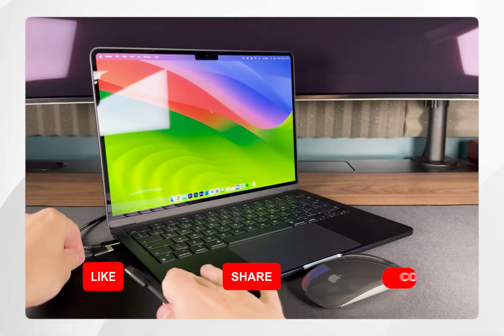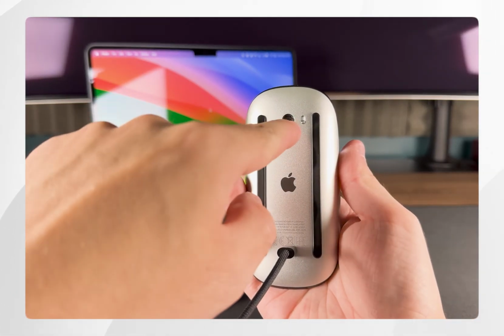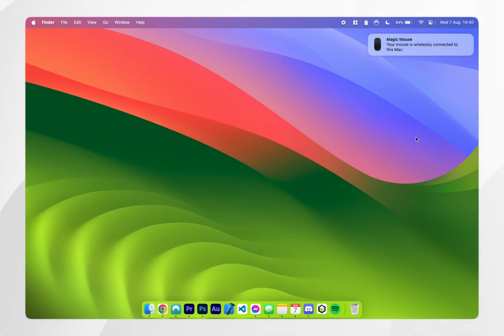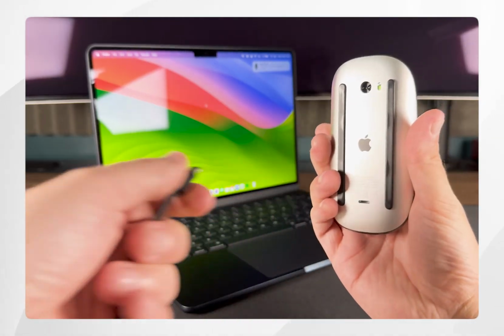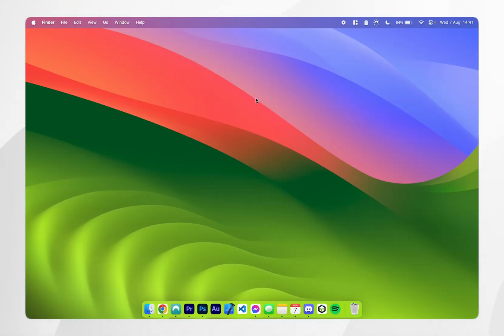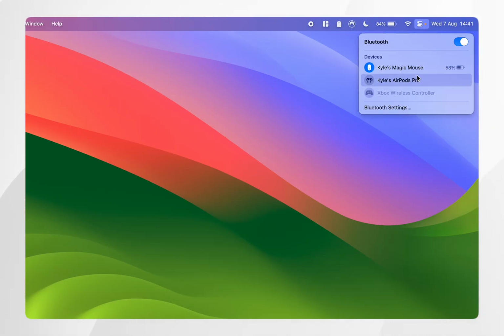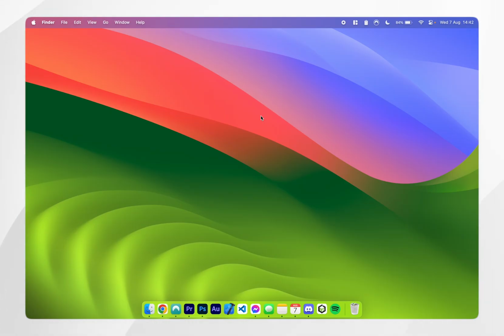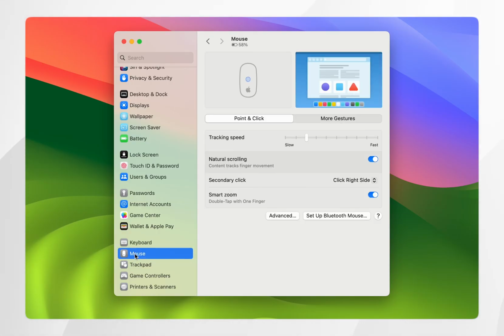How To Connect Magic Mouse To Mac | Easy Guide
Today, you will successfully learn how to connect your Apple Magic Mouse to your MacBook or any Mac. I will guide you through how to connect, setup and what to do if you need to connect your Magic Mouse to another MacBook / Mac.